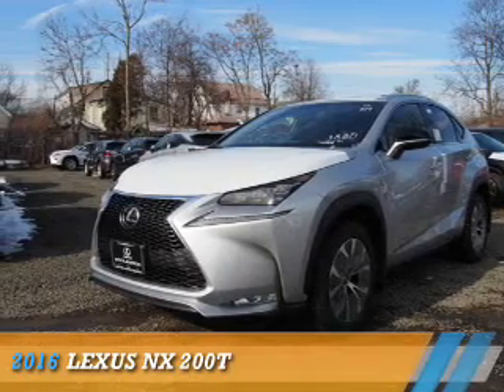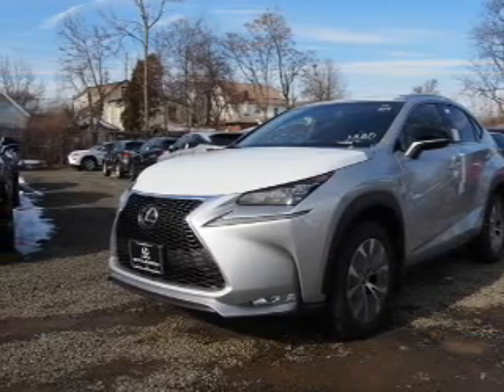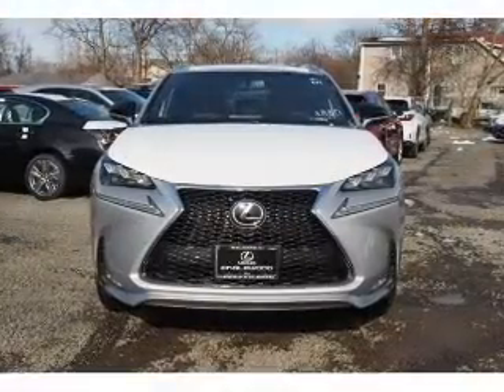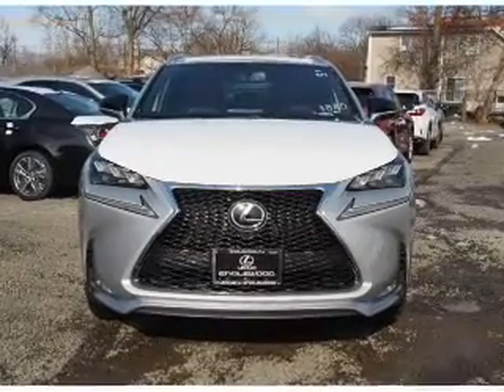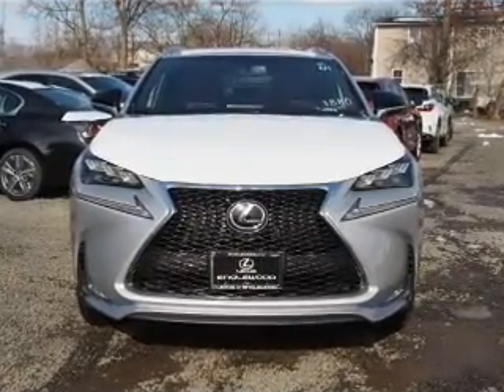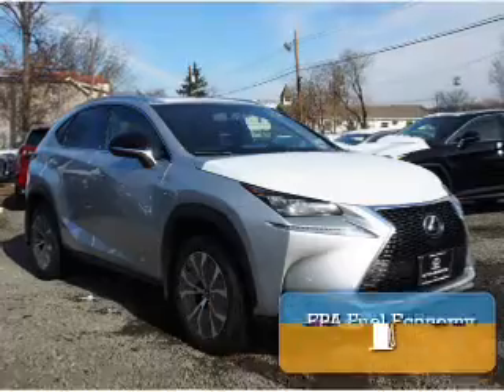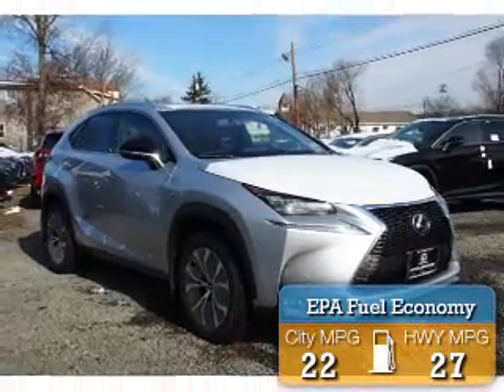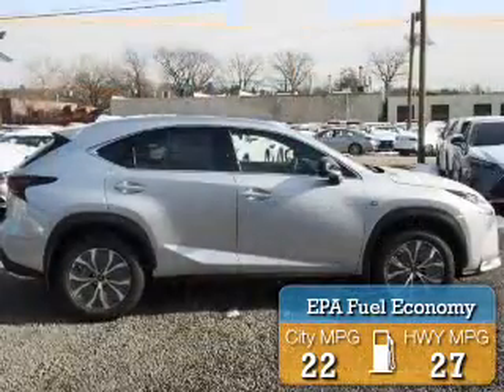2016 Lexus NX 200t G2058695 - Englewood NJ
Year: 2016
Make: Lexus
Model: NX 200t
Trim:
Engine: 2.0 liter 4 Cylindercylinder AWD
Transmission: 6-Speed Automatic
Color: Silver
Mileage: 0
Address:
VIN:JTJBARBZ6G2058695